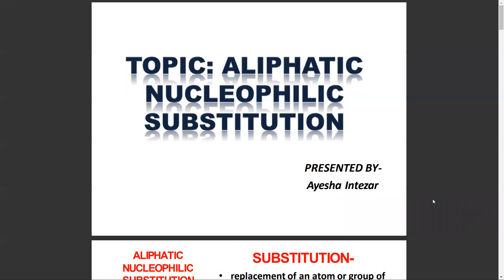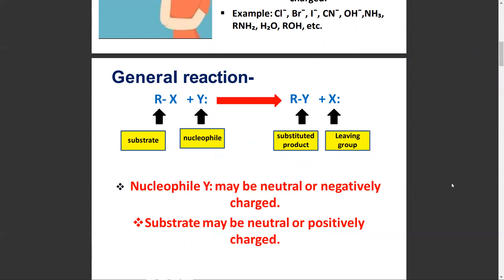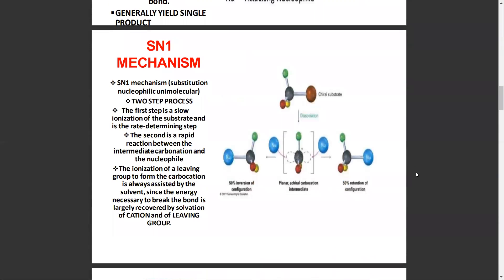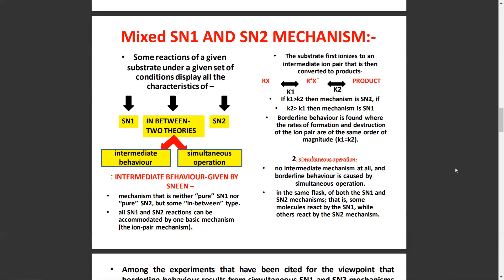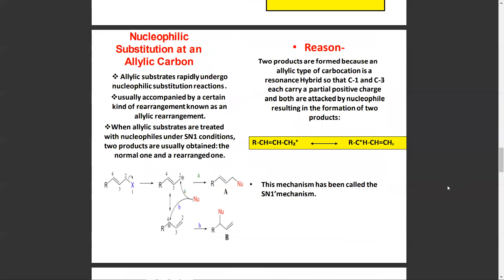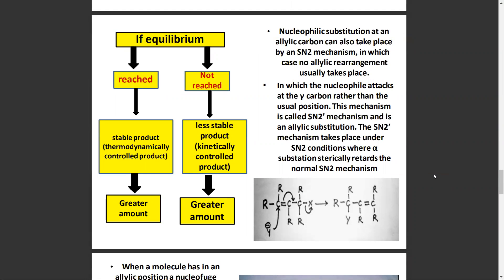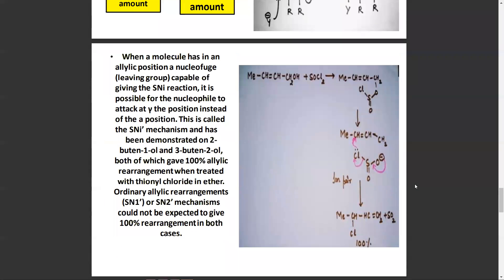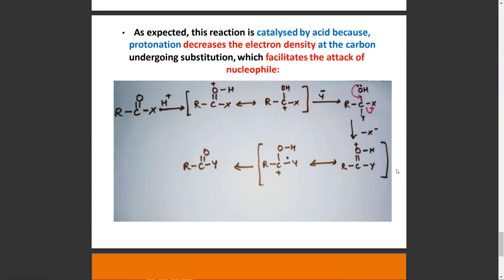SN REACTION | 2 | ALIPHATIC | NUCLEOPHILIC SUBSTITUTION | ORGANIC CHEMISTRY | DR. HAMMAD MAJEED